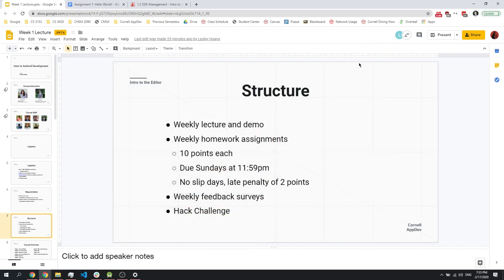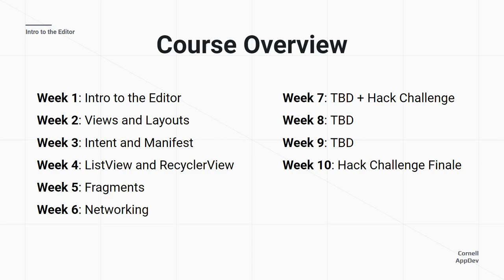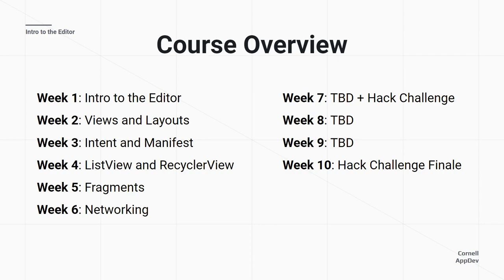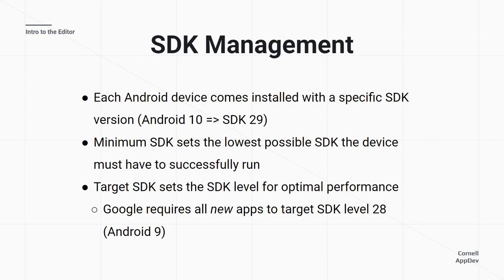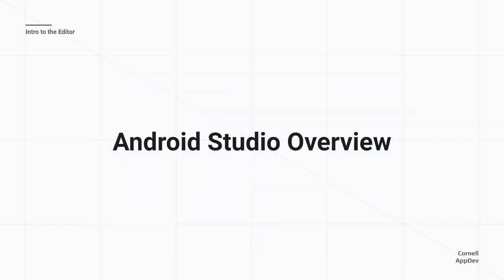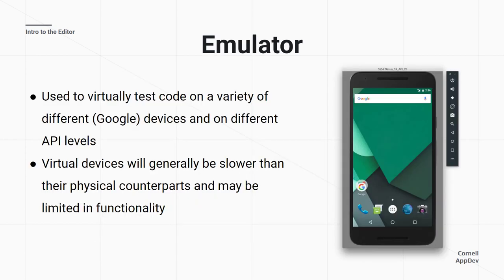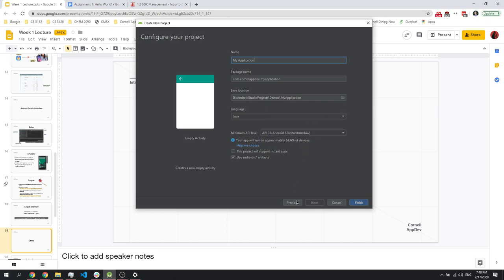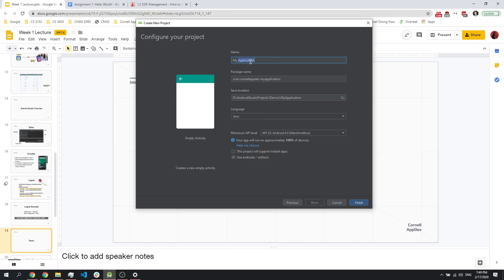Intro to Android Development: Lecture 1 - Intro to the Editor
Spring 2020